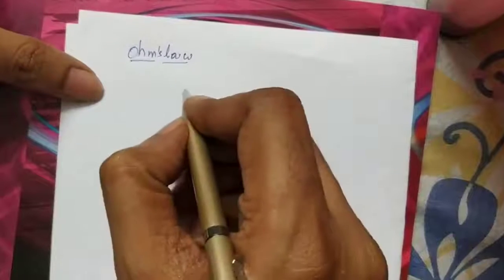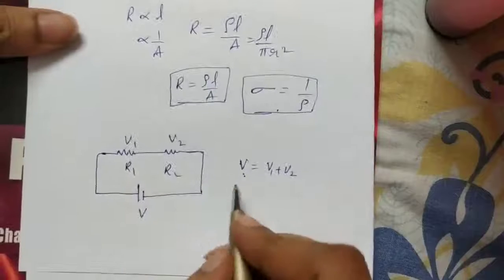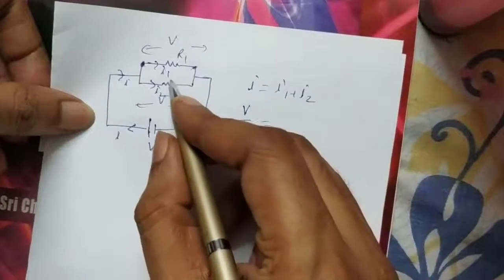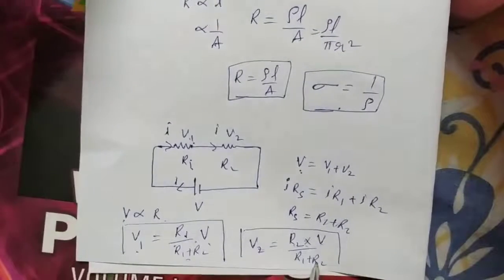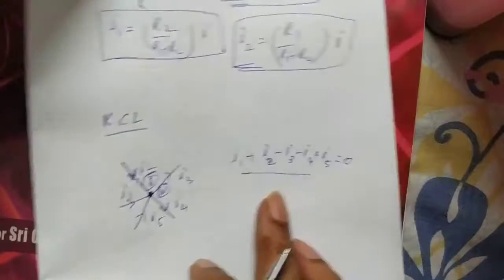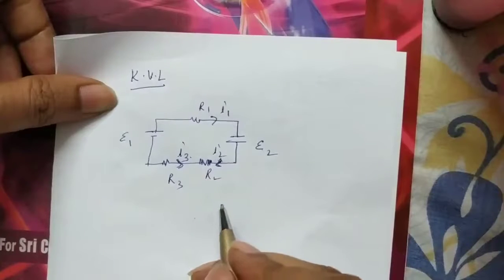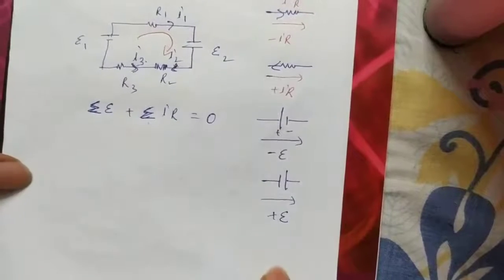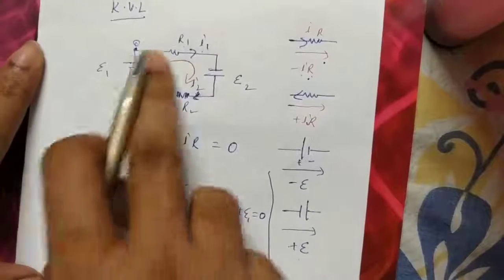Current electricity class 5